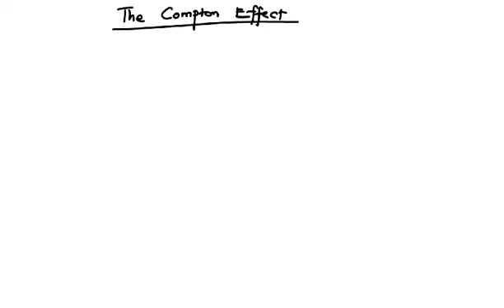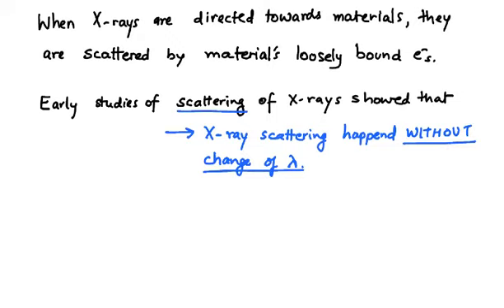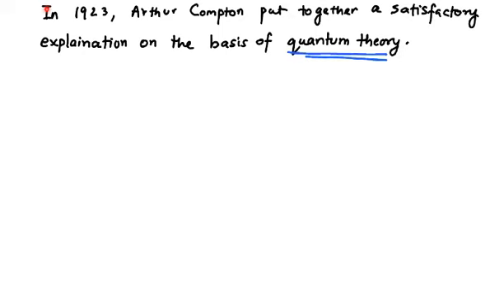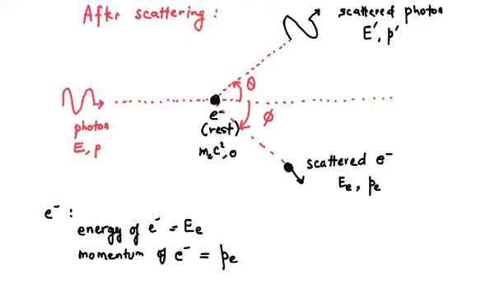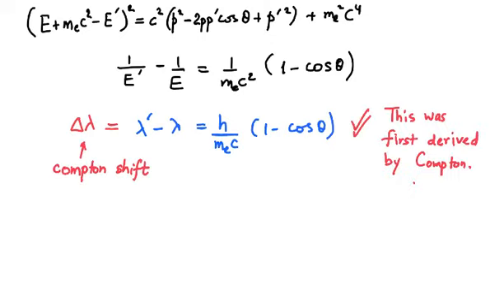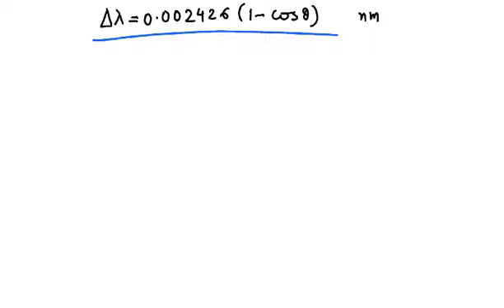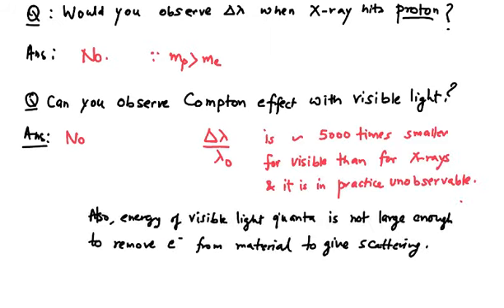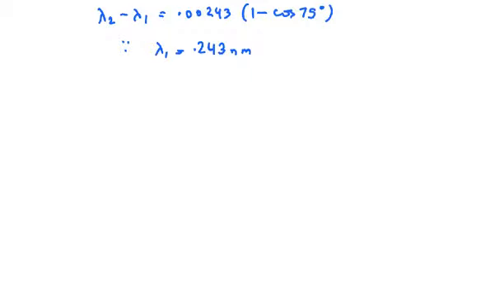The Compton Effect